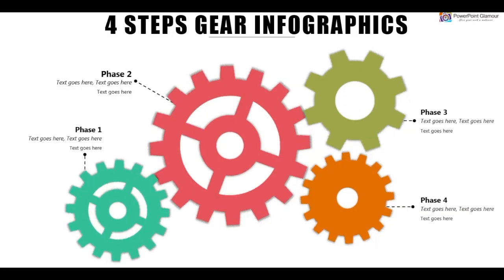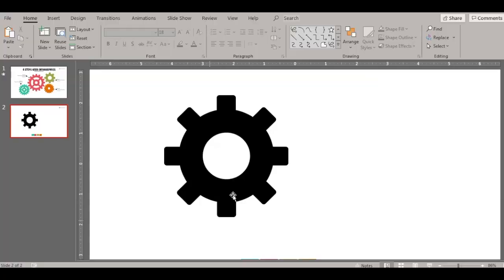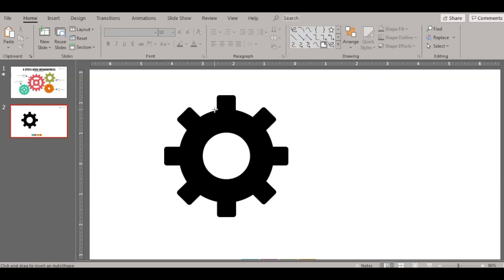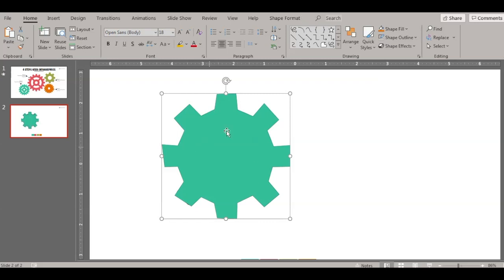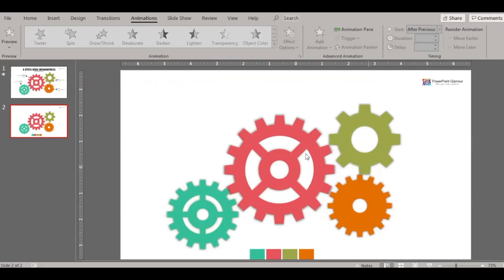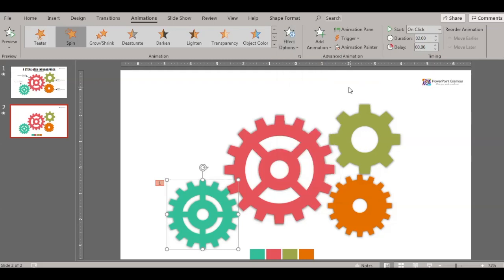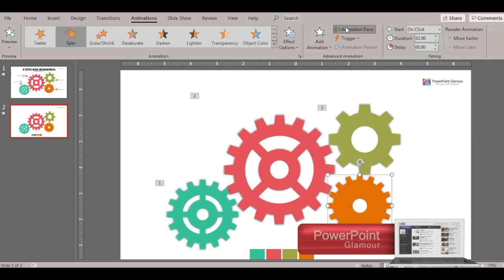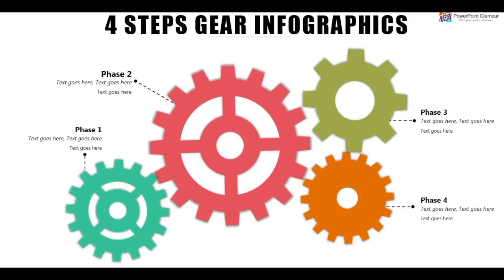4 Steps Gear Infographics **Free Download** How to convert picture to shape. Powerpoint Presentation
This video explains how to make the 4 steps gear animation infographic slide.